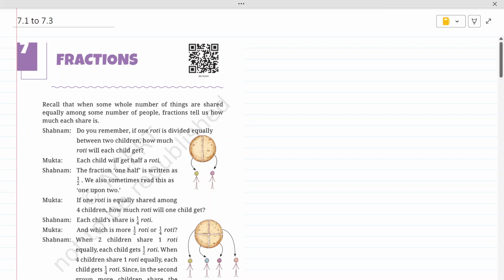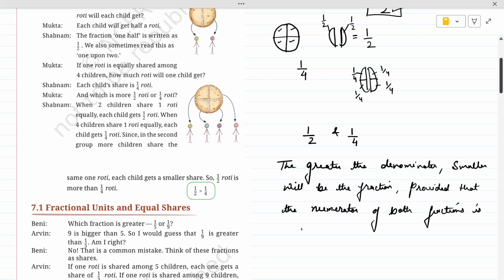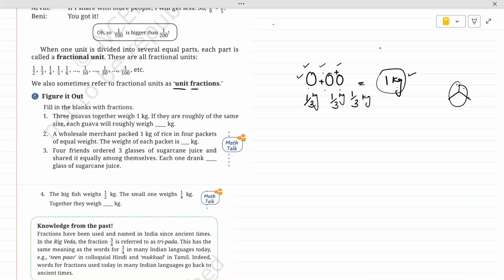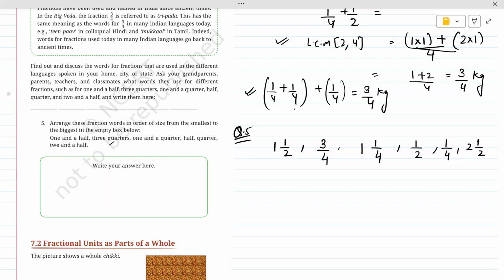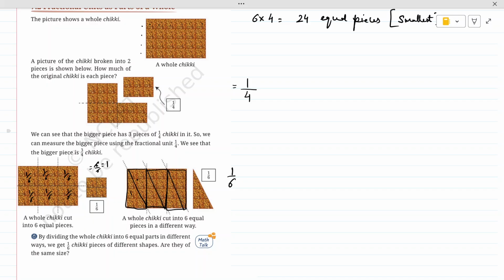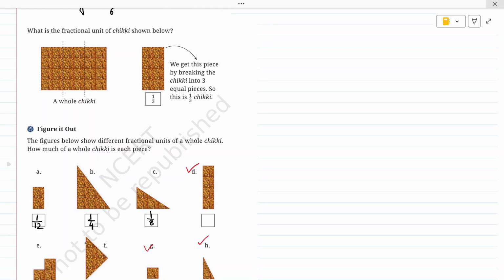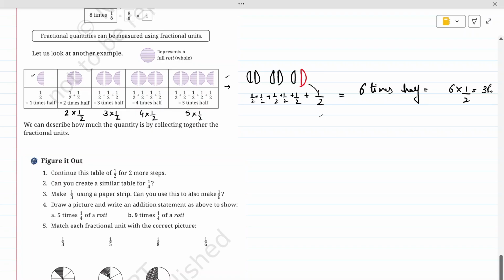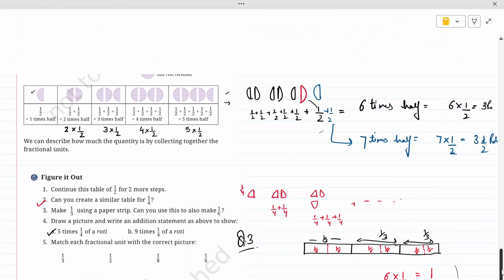Class 6 Mathematics |GANITA PRAKASH| Ch- 7 Fractions| Introduction & 7.1, 7.2, and 7.3 Figure It Out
This video will cover NCERT Class 6 Maths, Chapter 7: Fractions, Sections 7.1, 7.2, 7.3 & Figure It Out from the "GANITA PRAKASH" book.

a. Introduction to Fractions
b. 7.1 and Figure It Out
c. Unit Fractions
d. 7.2 and Figure It Out
e. 7.3 and Figure It Out